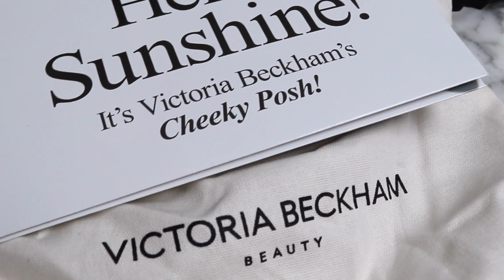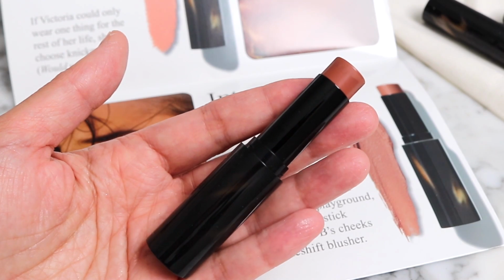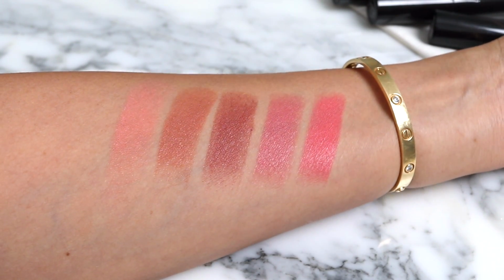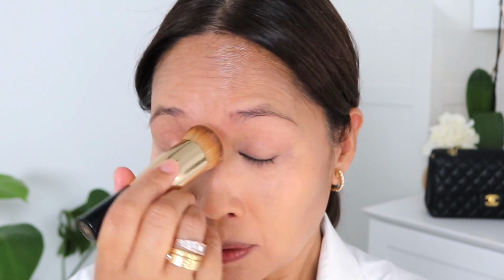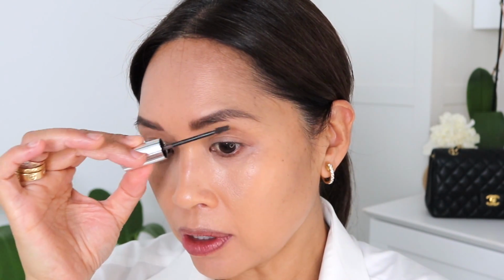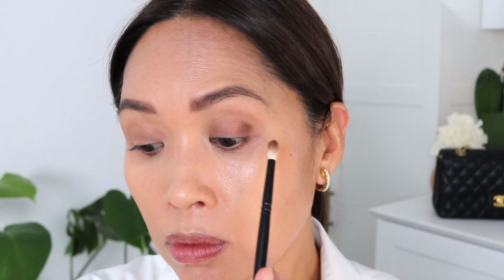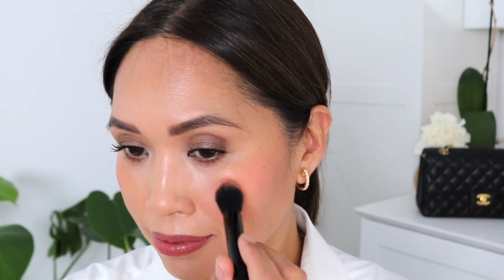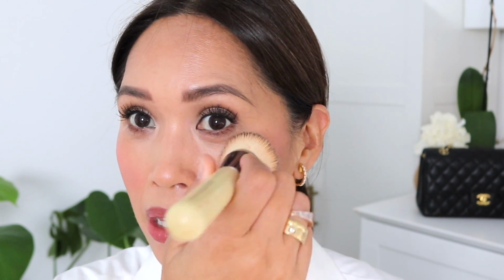🌟NEW🌟ALL 5 🖐🏼 VICTORIA BECKHAM CHEEKY POSH BLUSH STICKS & BRONZER🌟GRWM🌟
💄VICTORIA BECKHAM BEAUTY Cheeky Posh Cream Blush Sticks (send complimentary 🥰 thank you!)

Knickers
Playground
Major
Miniskirt
Rollerskate

💄CLÉ DE PEAU BEAUTÉ Concealer Broad Spectrum SPF 25/Honey

N°5 Holiday 2021